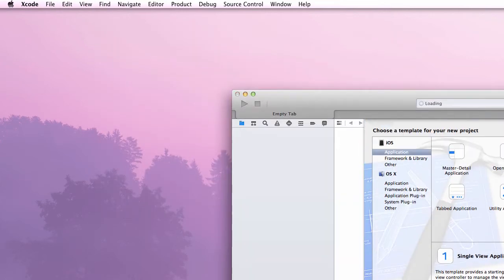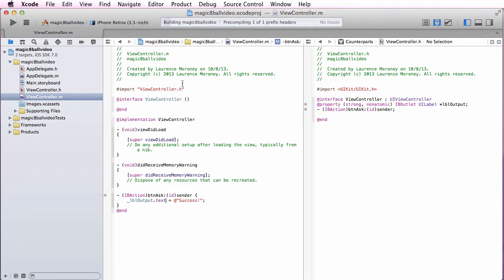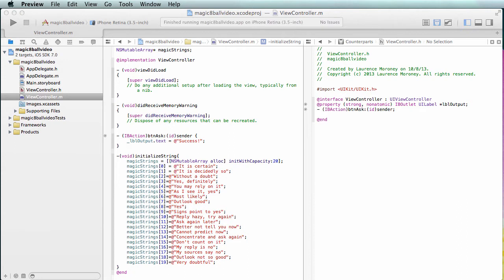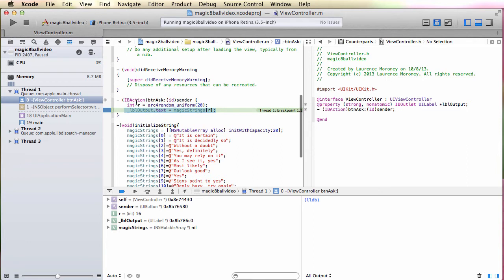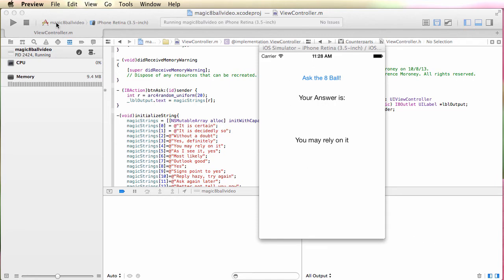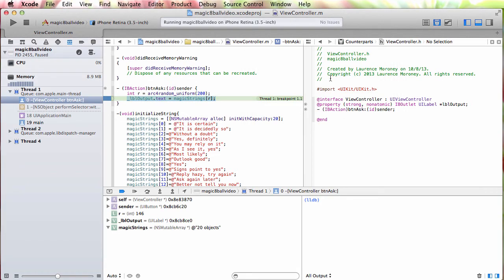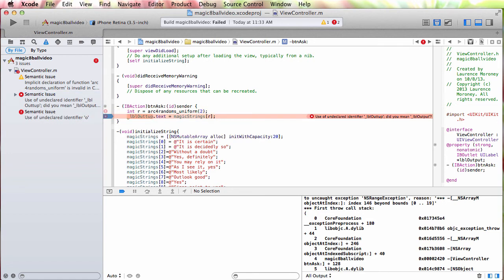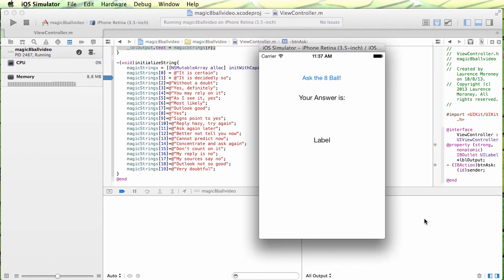ios7 Book Chapter 6: Debugging iOS7 Apps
In the previous few chapters you built some basic applications and tested them by running them in the simulator. They didn't really do a whole lot of sophisticated functionality, so playing with them in the simulator was enough. However, as your applications get more complex, you'll neeed to take a look at them while they are running, and inspect what is going on in order to find issues. This process is called debugging, in the sense of removing bugs from your applications. In this chapter you'll take a look at the tools that are available to you to do this in Xcode, and while you are doing it, you are going to build a fun little Magic 8-ball app.